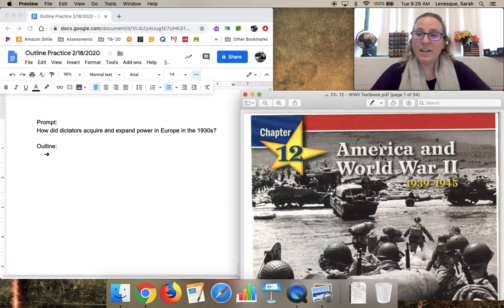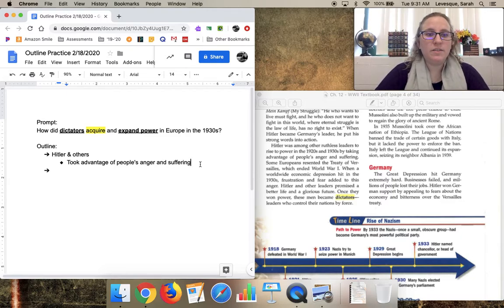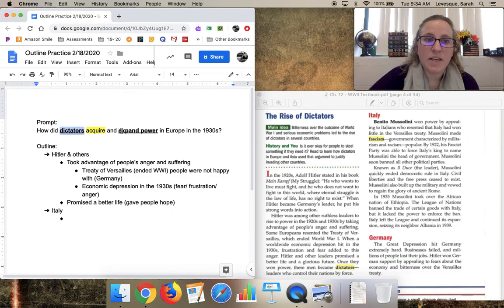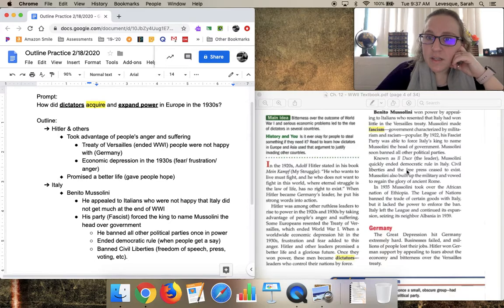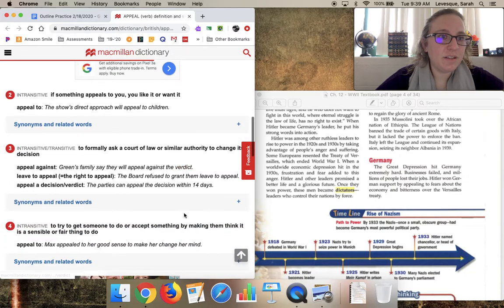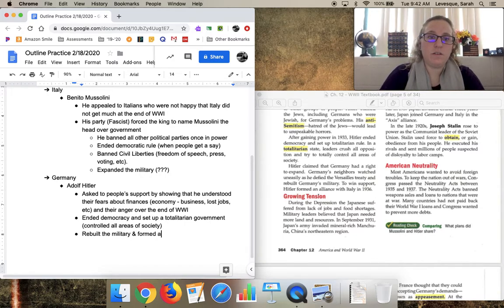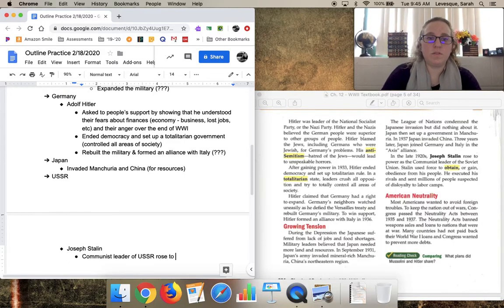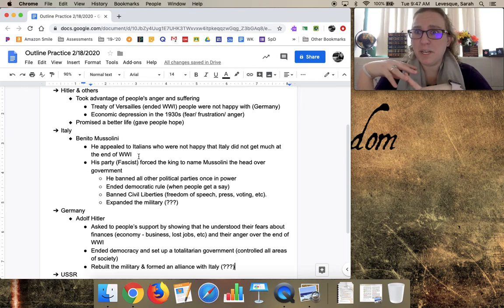Writing an outline to prepare for a writing prompt